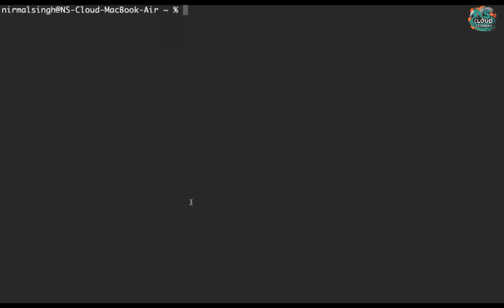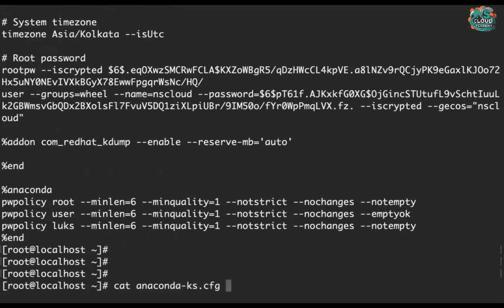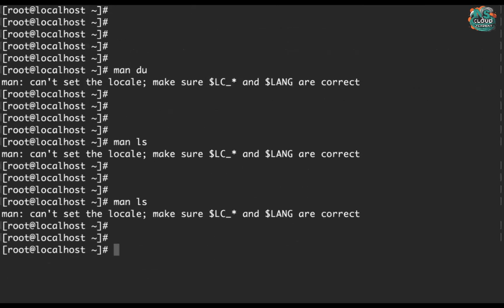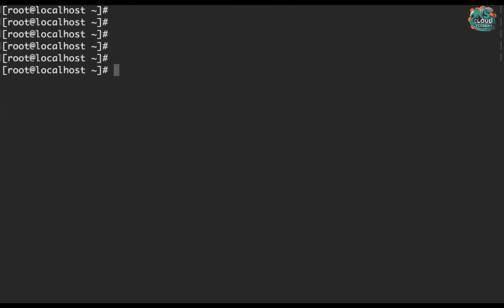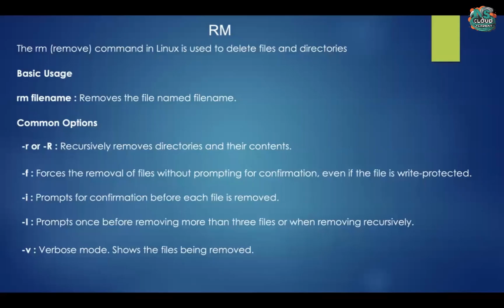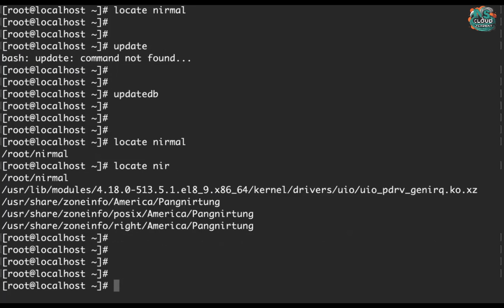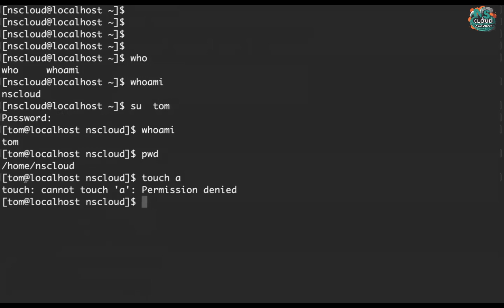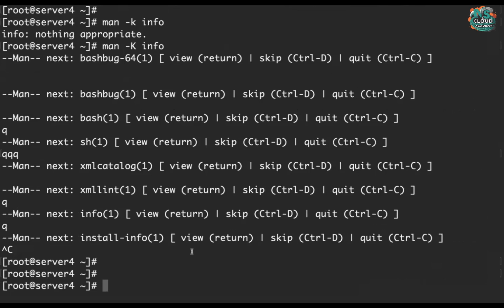Day04 Linux System Administrator | Linux Basics Commands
If you can not wait and want full recording in Hindi and English you can buy from below link

Time Stamp
00:3:10   LS Command
00:13:15 CD Command
00:19:35 CAT Command
00:33:30 DU Command
00:43:01 DF Command
00:50:30 CP Command
01:02:30 MKDIR Command
01:02:30 MKDIR Command
01:08:30 TOUCH Command
01:14:00 RM Command
01:22:10 ZCAT Command
01:28:30 MV Command
01:66:00 PWD Command
:01:40:00 LOCATE Command
01:47:50 PING Command
01:58:00 SU Command
02:08:55 HOSTNAMECTL Command
02:19:05 MAN Command

CI/CD automation
Platform engineering
Infrastructure as Code (IaC)
Cloud native Linux
Linux monitoring (Prometheus, Grafana)
Automation with Bash
Linux security and hardening
Docker on Linux
Linux certification 2025
Linux for developers
Linux job interview prep